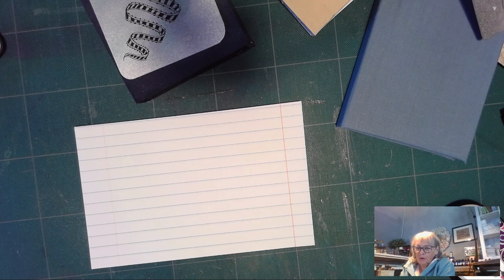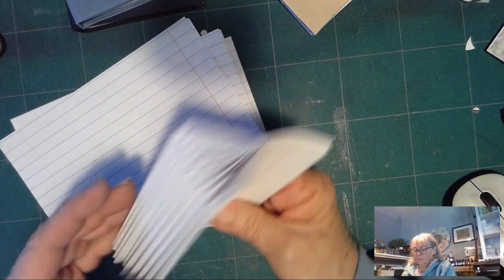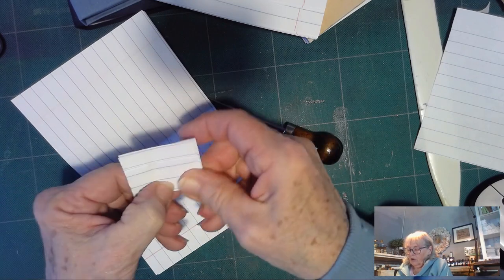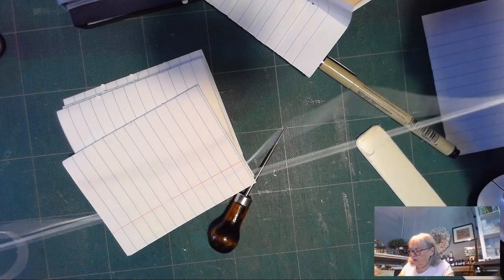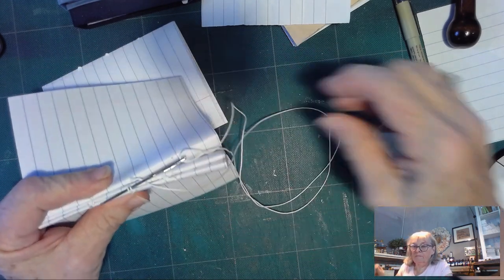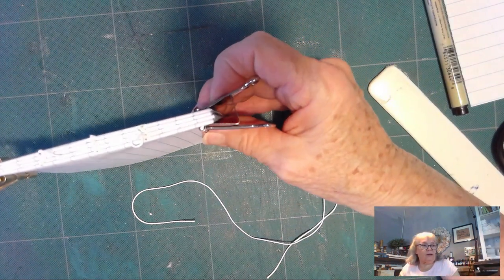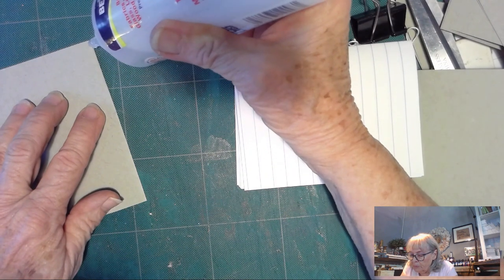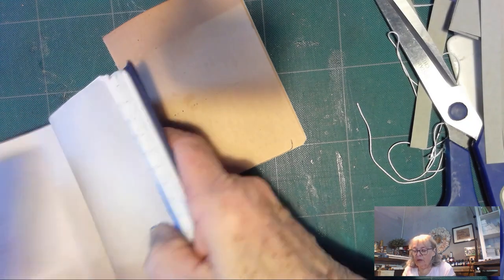Making the signatures for a small book